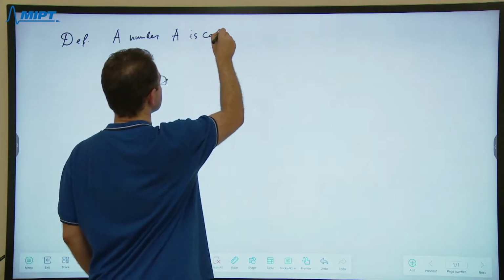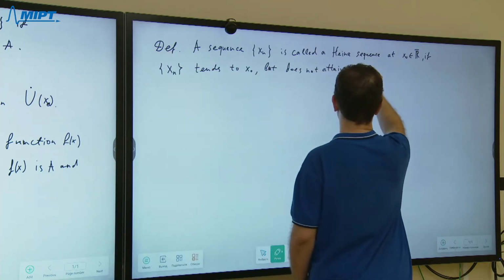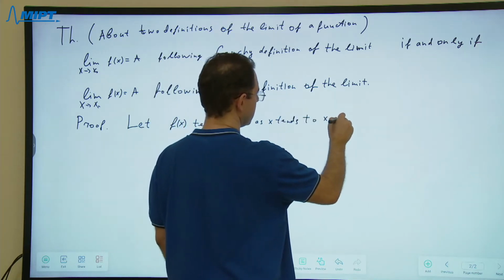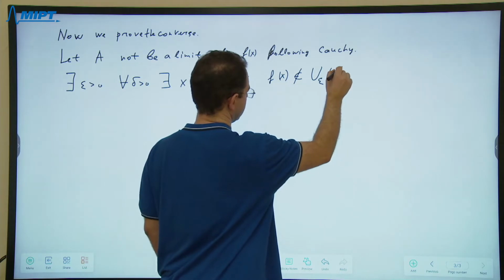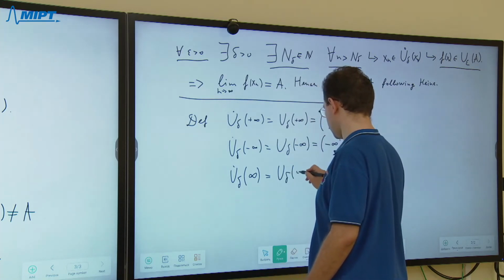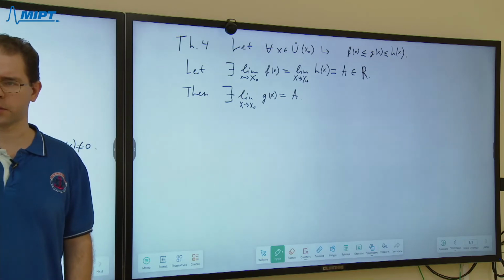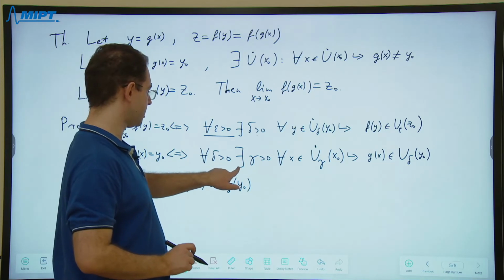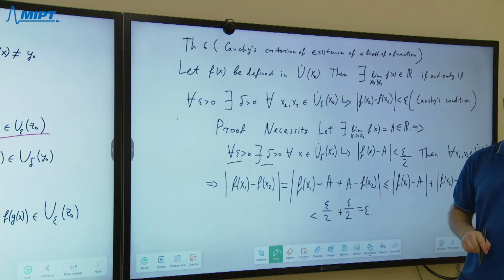Introduction to calculus, Zukhba R. D. 06.12.2021г.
Описание занятия: limit of a function

Предмет: Introduction to calculus
Тип занятия: Lecture
Преподаватель: Zukhba Rasim Daurovich
Физтех-школа: ИНОСТР